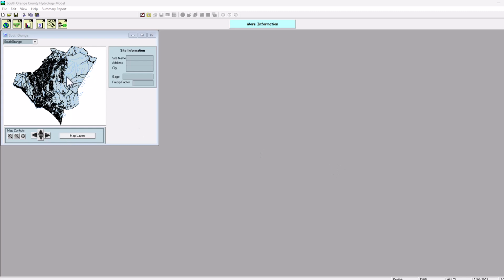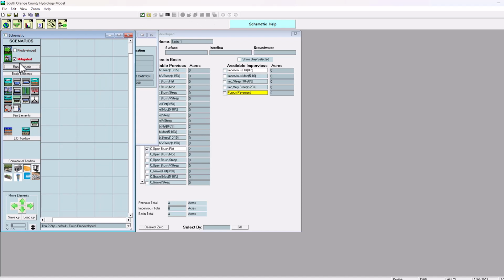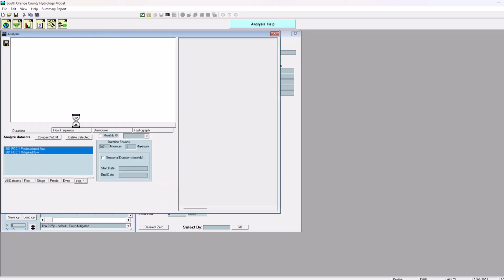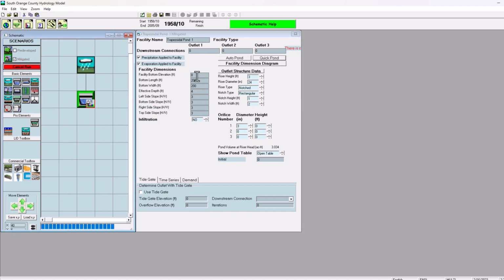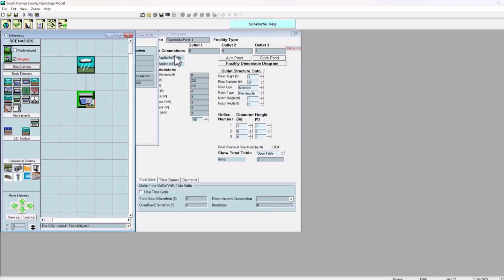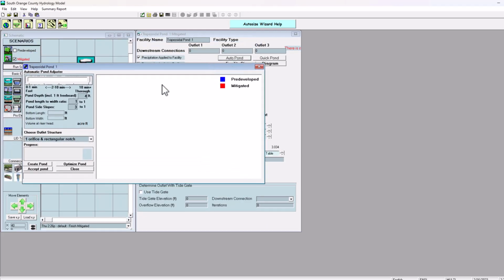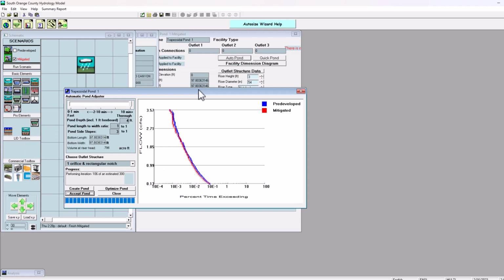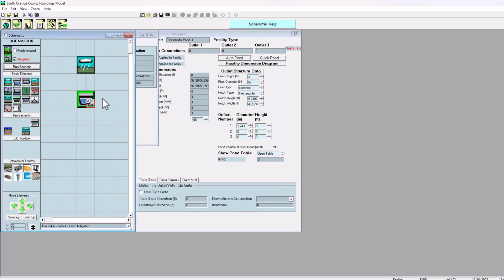Model a Detention Pond in The South Orange County Hydrology Model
Learn how to get started in the South Orange Hydrology Model